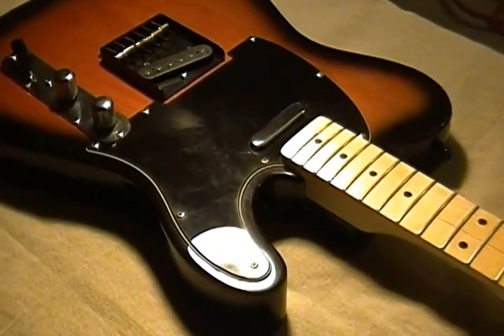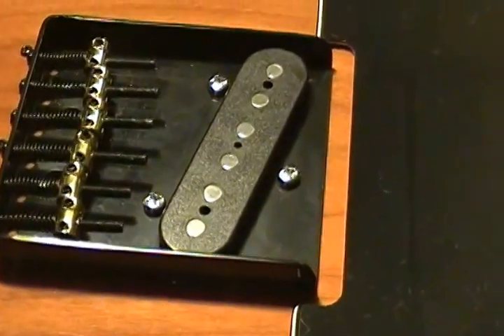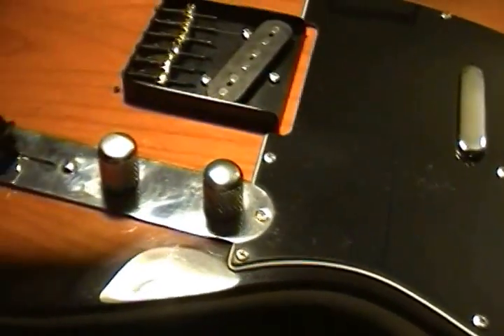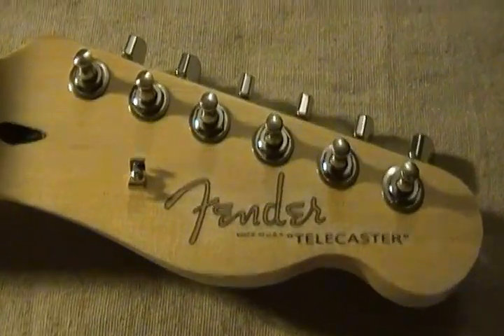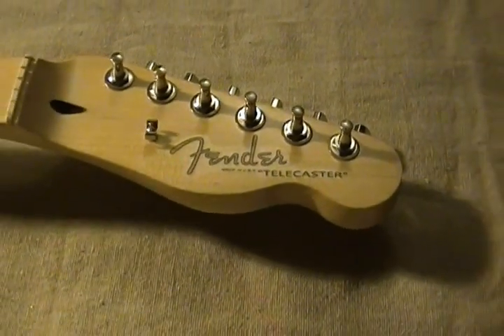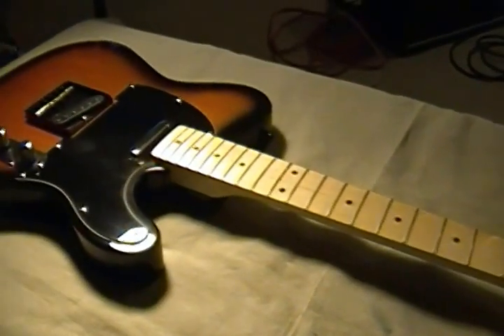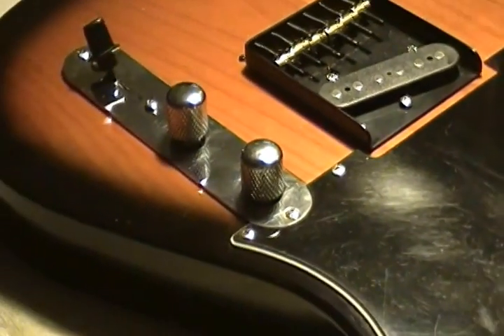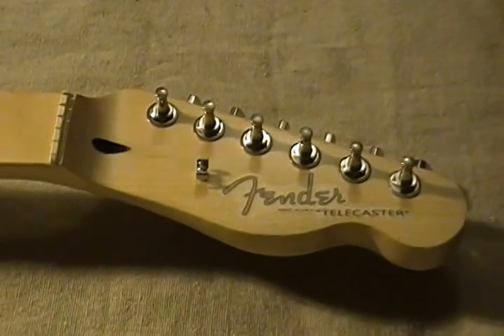Guitar Modifications the install of the new bridge and a head stock logo